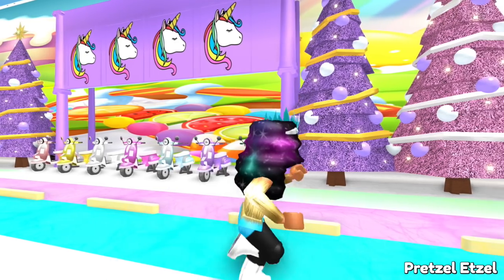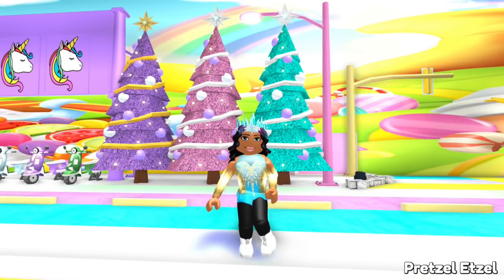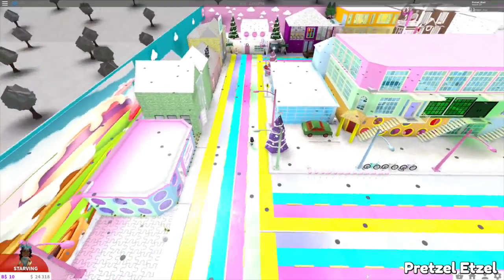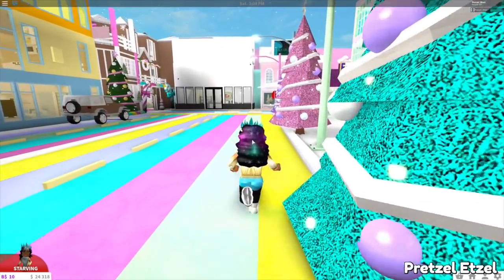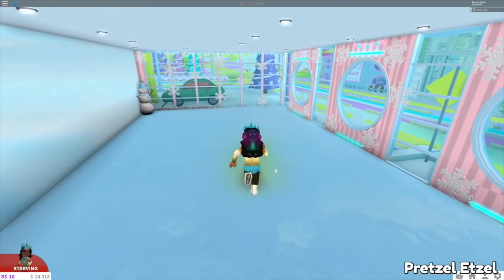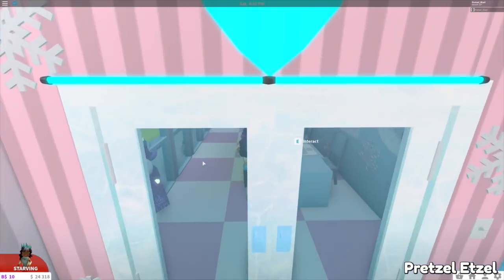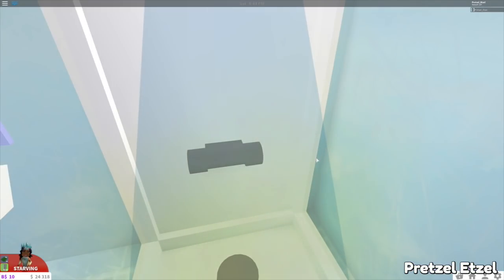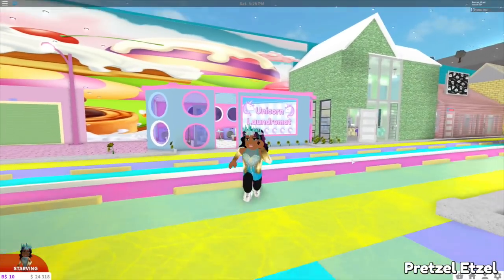Building A Bloxburg Ice Skating School In My Unicorn City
Hey here is a speed build of my new Bloxburg Ice skating school! This was built on my Unicorn City plot in Bloxburg.